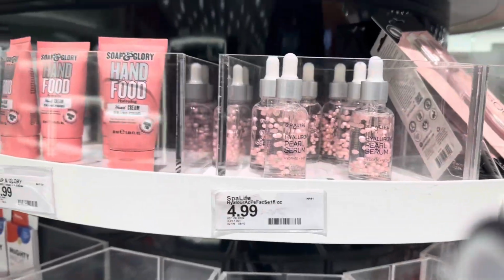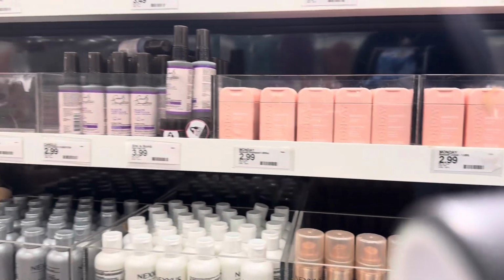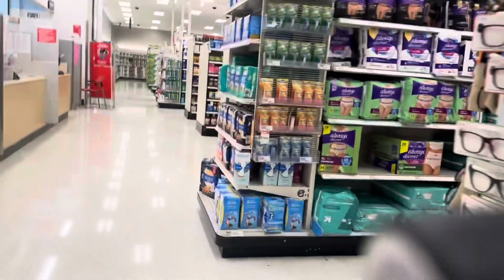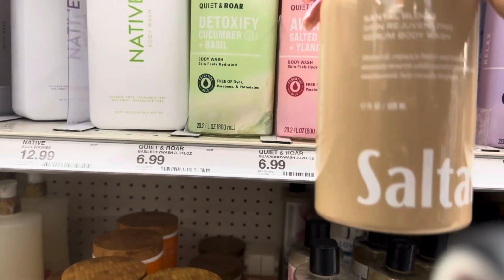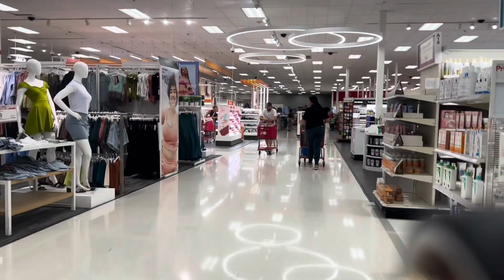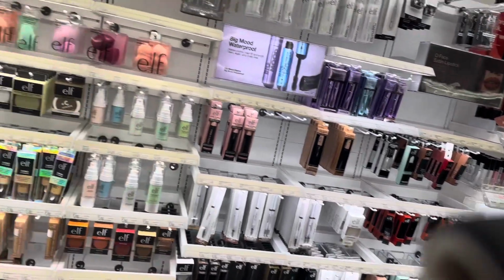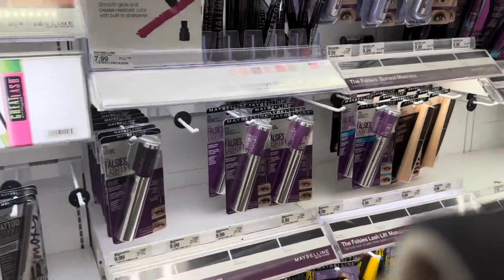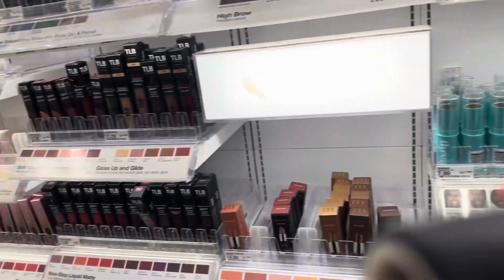LETS SEE WHATS INSIDE TARGET. SALTAIR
lets see if we can find the saltair u see on tik tok